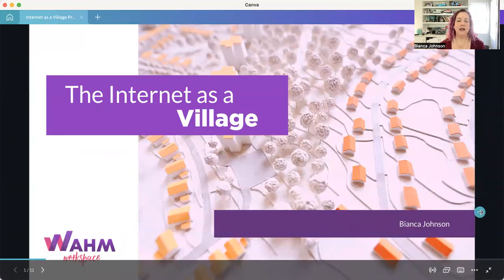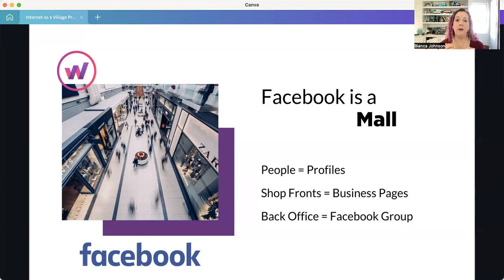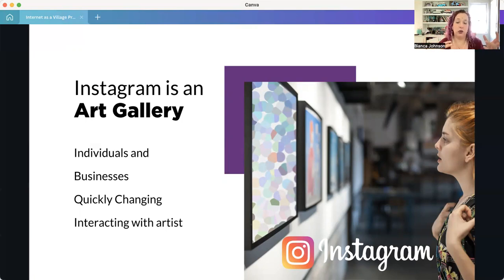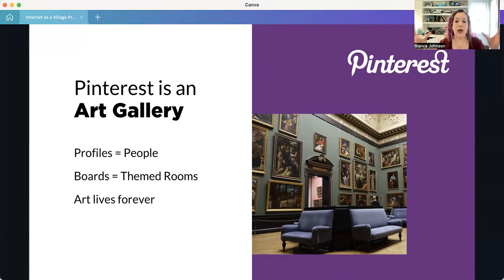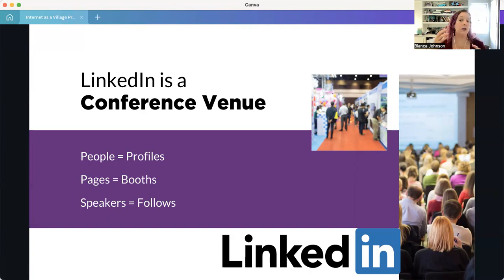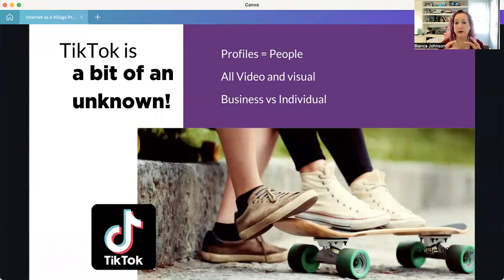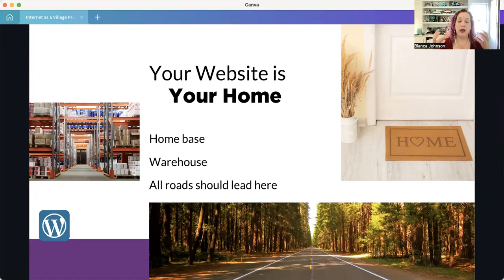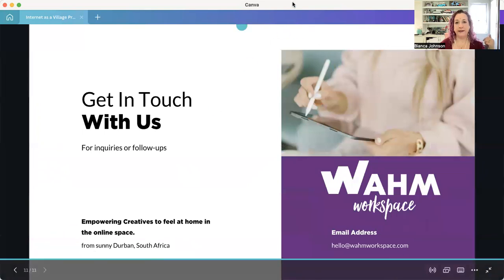Internet as a Village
Understand how all the social media channels and your website are linked on the internet. And how best to connect them. WAHM Workspace can help you with a number of the various platforms and ensure that you're following best practices to ensure that your online presence is working for you.